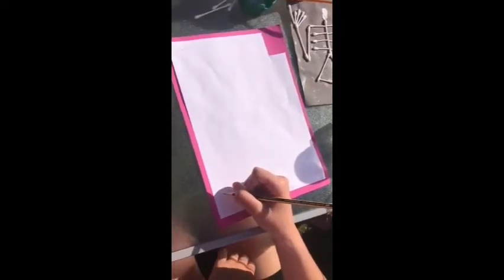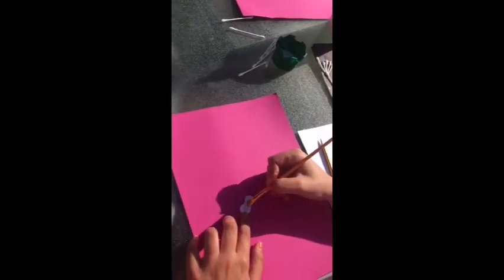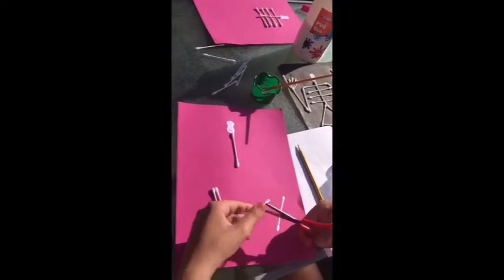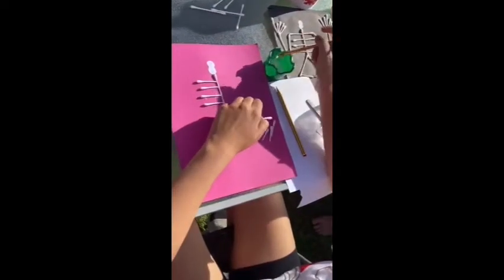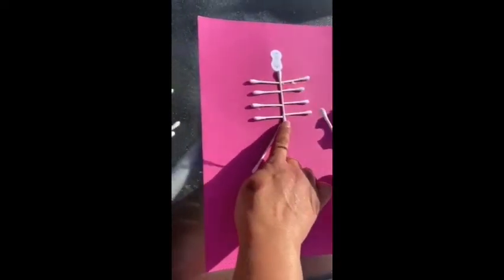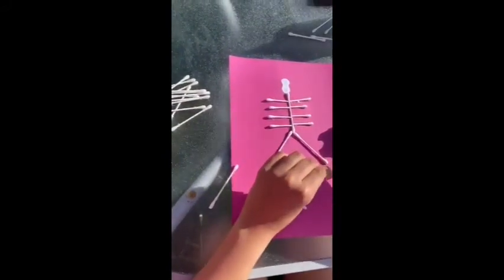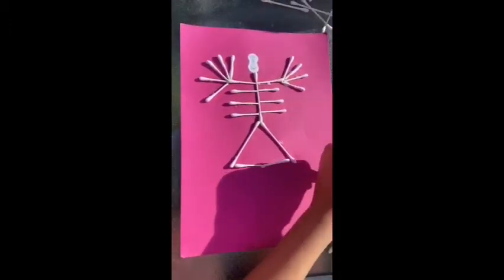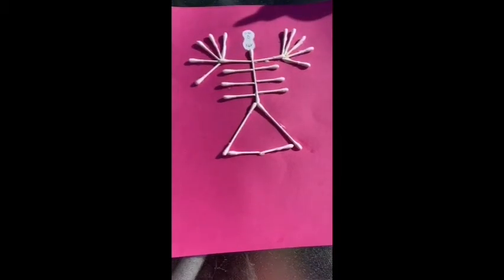Skeleton Art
With Mrs Michael (Churchfield primary school)